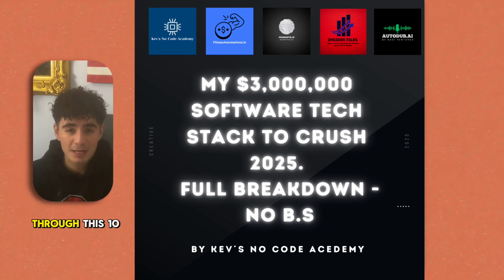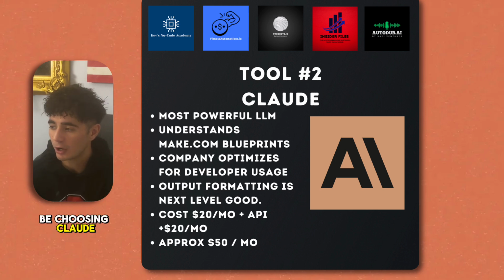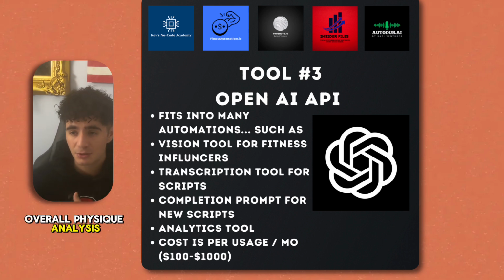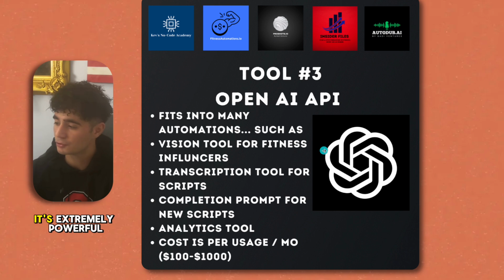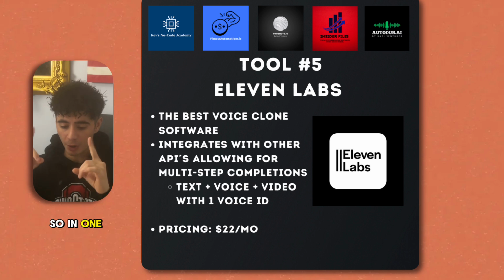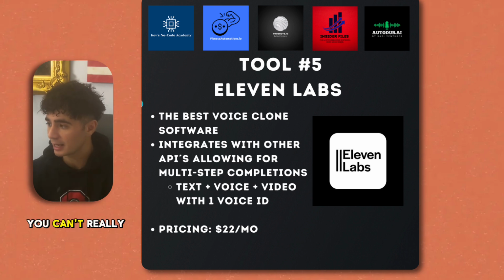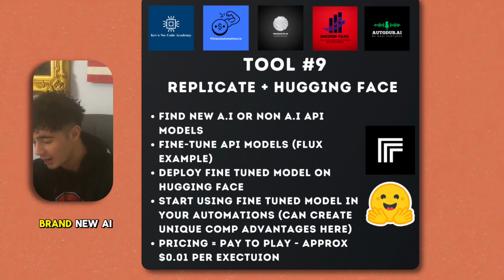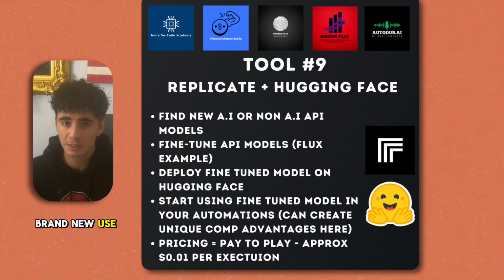These 10 A.I tools Will Make Me $3 MILLION in 2025 (copy me)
I break down the MINIMUM tech stack you need to start making the SAME A.I automations I build.

in 2025, my projection is that with this tech stack, we will sell $3,000,000 worth of automation deals. I explain what each software does, and why they are necessary in my automations.

I am GIVING you ALL of my Automations in my community kevs no code academy here:

My goal is to build you A.I automations and then show you how to implement & sell them.

but even though i am giving you my automations you still need the basic understanding, so that you can fine tune each automation to your clients demands.

This a no B.S guide, and I hope this help.

The way to win in A.I is to  to understand a.i in real time to know what advantages there are in the marketplace, and where the A.I wave is headed so you can get ahead of it and ride it to valhalla. Join me and lets surf this crazy wave together...

enjoy, kev